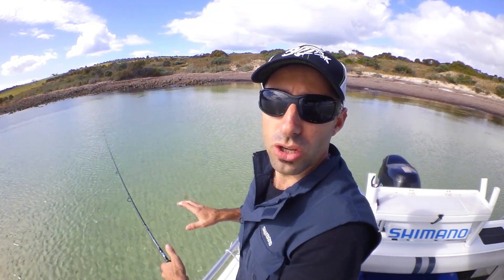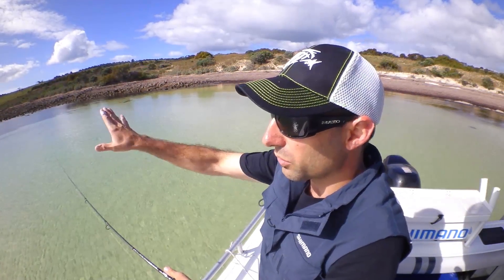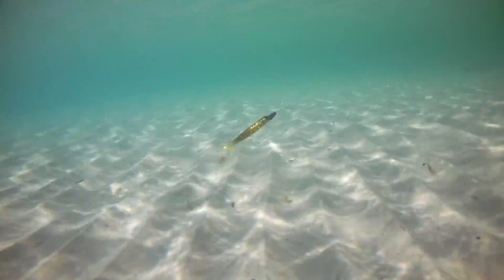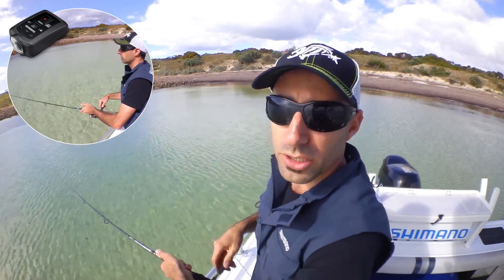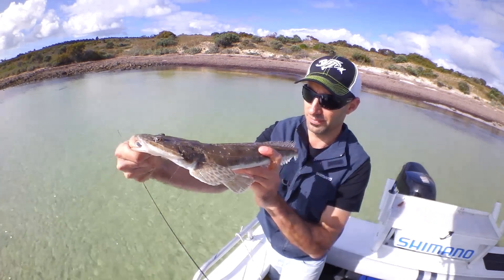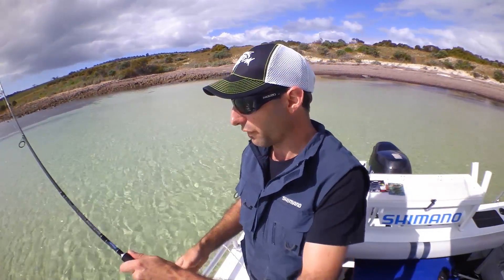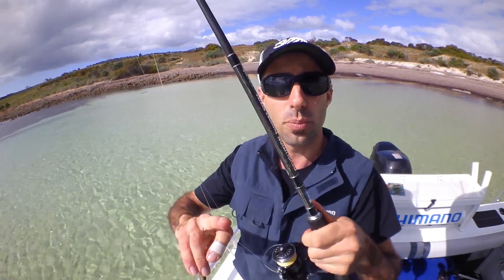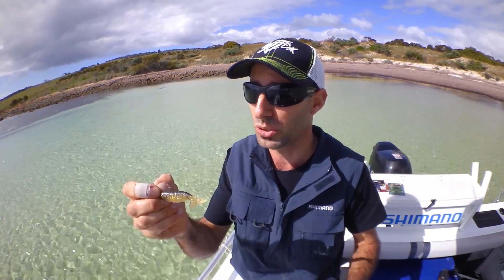Tips on SA Bluespotted Flathead - SHIMANO AUSTRALIA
Shimano Team member Jamie Crawford takes you through his process of targeting SA Blue-spotted Flathead. Watch on to find out certain tips, tricks and techniques to catch them.